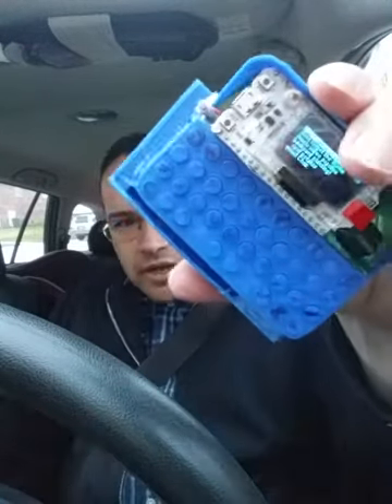vlag:Vexas mech keyboard/Imposter syndrome/I pat myself on the back [LITERALLY]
0:35 Vexas mechanical keyboard!
2:35 Blended butter coffee corrections
4:54 Daylight Savings time is gake and fay
6:26 I get back on topic!
7:20 Reference data with Android app Orgzly and emacs org mode files
10:16 What is the "correct" media? Depends on the data.
11:27 Writing my first search feature in under an hour, or your git commit is free.
12:29 It works? But... Why what about... It works???
13:00 Imposter Syndrome is gake and fay, it's just the nature of development. Unless you're Terry Davis.
13:54 "Even I'm impressed by that, Troy."
14:46 The Programmer Game Face lets you code at a level beyond conscious thought.
16:49 "Oh, well this all works. What the hell?"

"You're a programmer, Harry." -J.K. Rowling's Ghostwriter